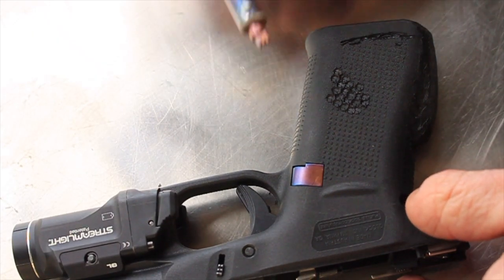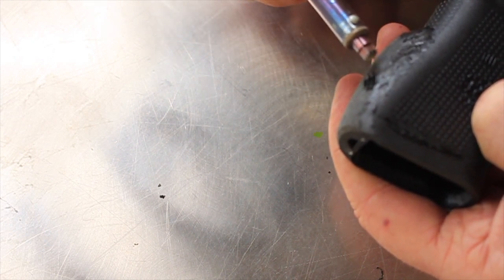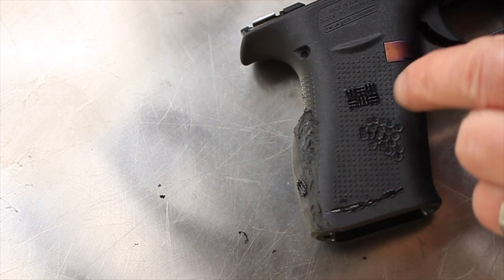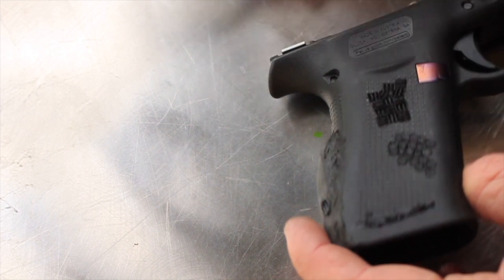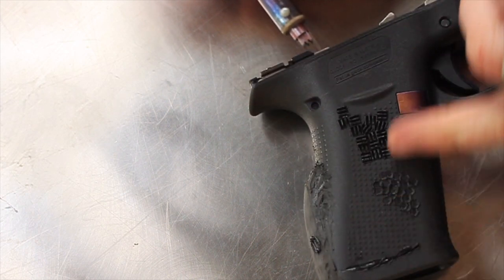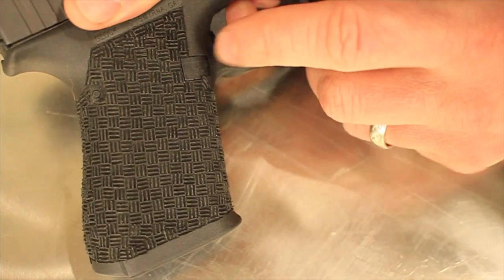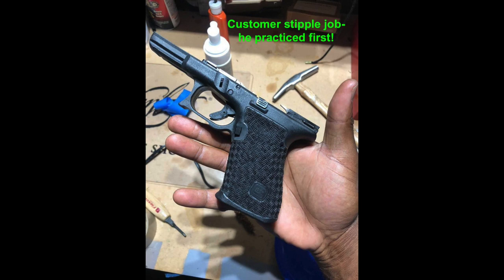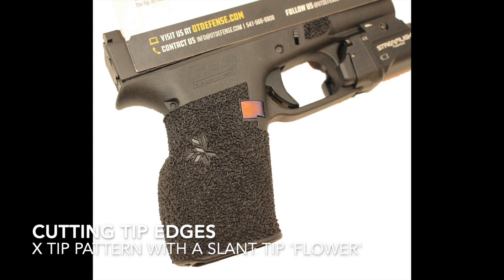Basket Weave Tip pointers-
Quick video with some pointers on the Basket Weave Tip.  Highly sought after pattern but also the most difficult to lay down.